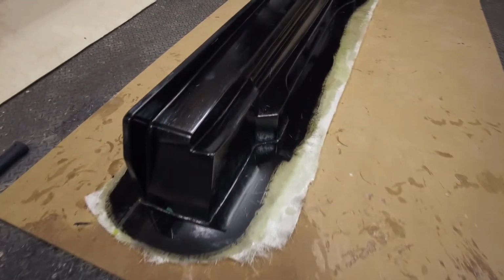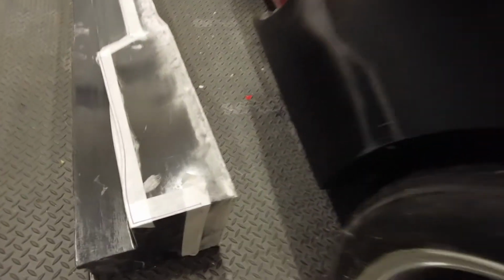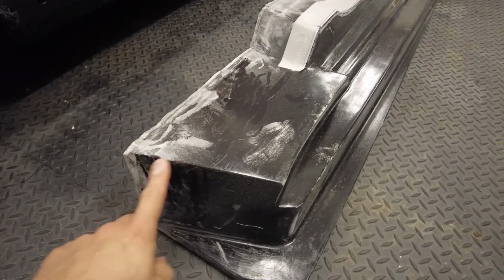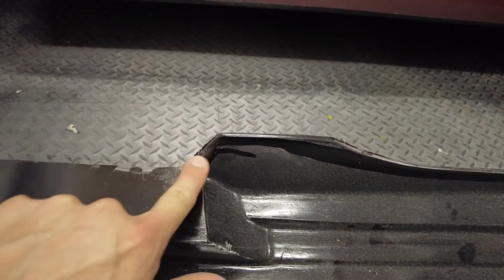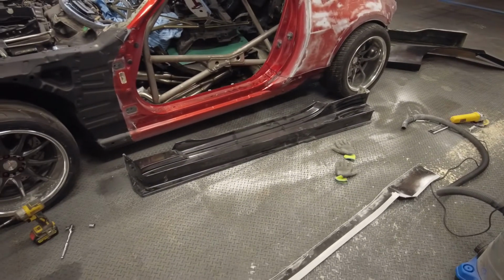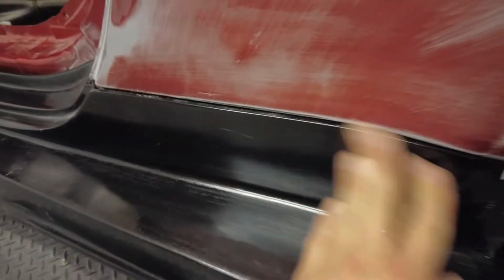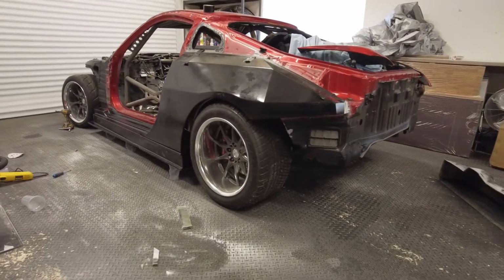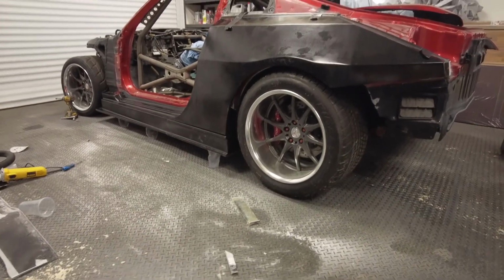Making the wide body side skirts for my 350z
next step in the body kit is the side skirts, leaving those vented front arches to last as they will be a pain in the ass.